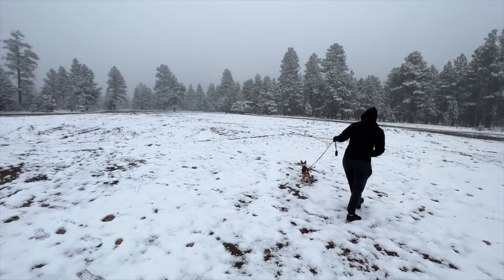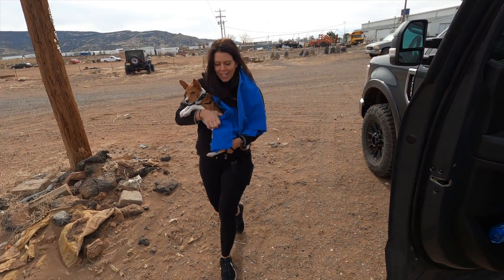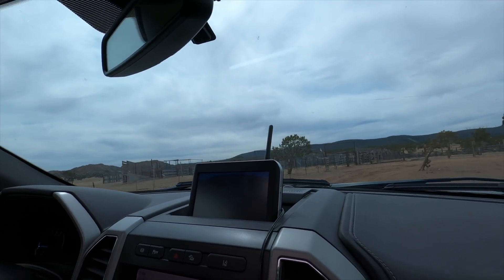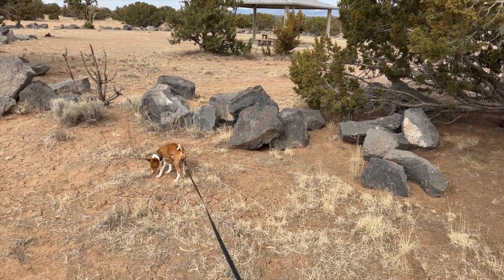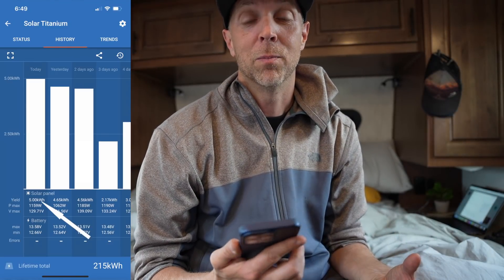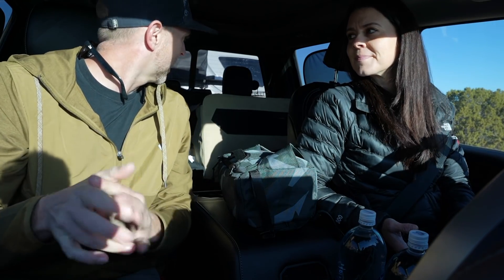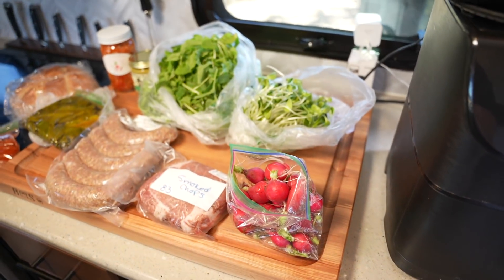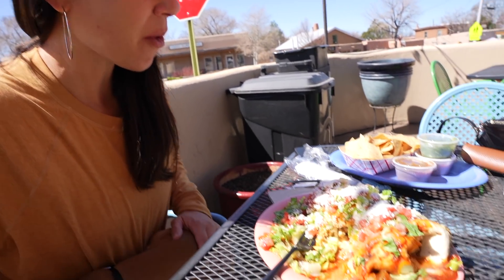RV Living While Boondocking | Travel, Safety, and Exploring Santa Fe NM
People ask us if we feel safe leaving our RV out on public land all the time. in this video we discuss what we do for safety and security out there while we travel from the Grand Canyon in AZ to Santa Fe New Mexico for some RV Living and Boondocking!

0:00 Intro
5:51 Arriving Caja Del Rio Dispersed Camping
14:35 What we use for Boondocking Saftey and Security
18:11 Santa Fe Farmers Market
21:56 Bumble Bee's Baja Grill
24:29 Louie's First Dog Park!

💪Wyze V3 Security Cam
💪USB Motion Alarm
💪AMP Hitch Lock
💪RV Door Lock